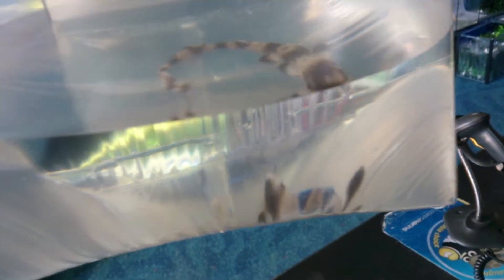Cute little Bamboo Shark getting sold at Majestic Aquariums